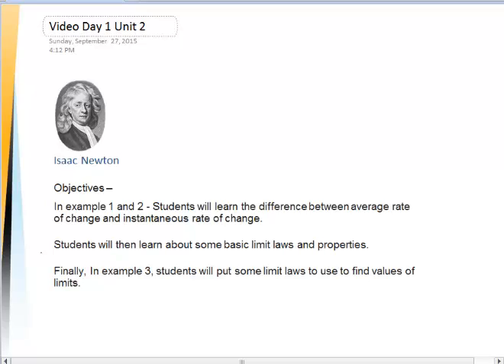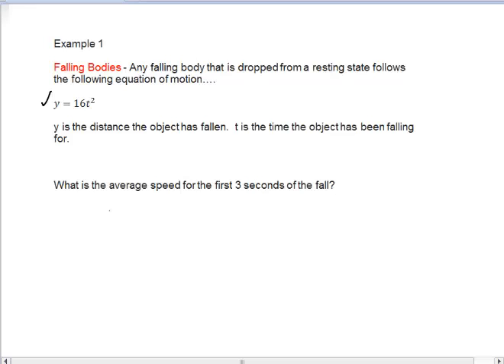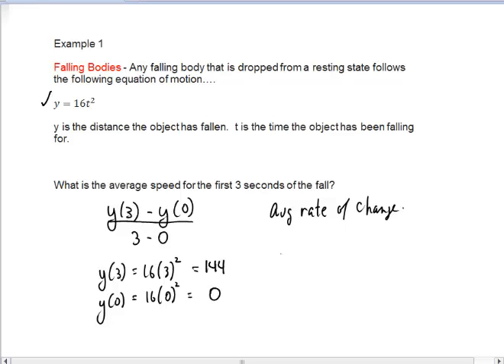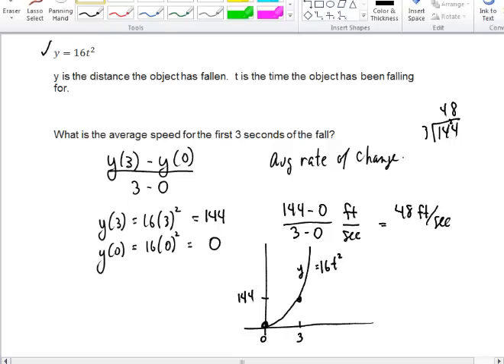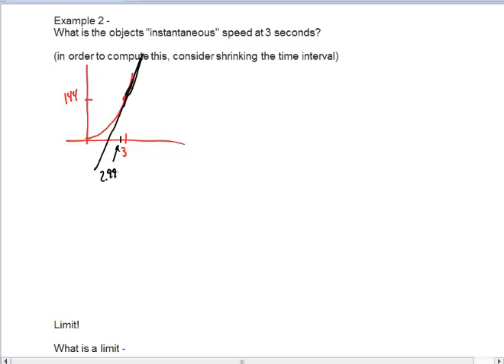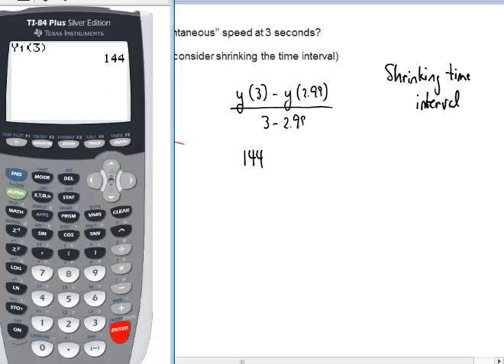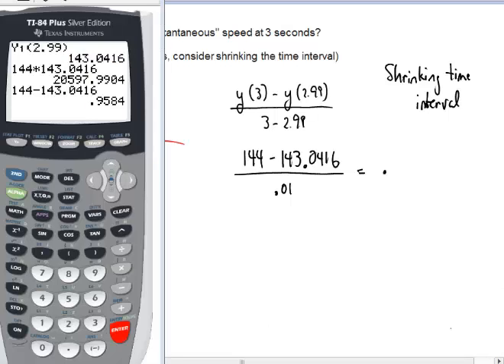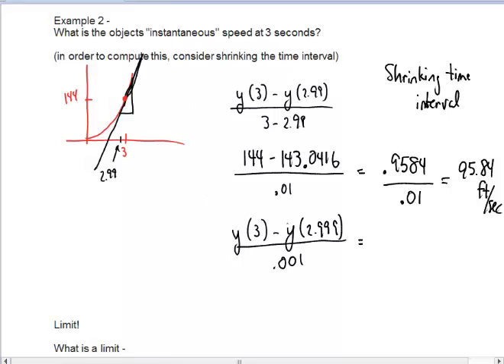Unit 2 Day 1 Video 1 Average versus Instaneous Rate of Change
Understand the difference between finding the average change of a function compared to the instantaneous rate of change of a function.